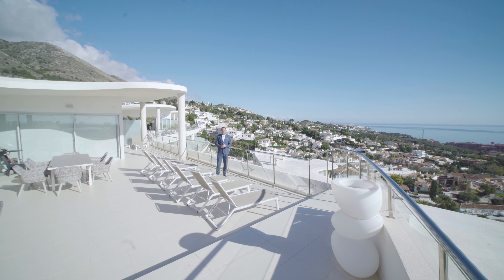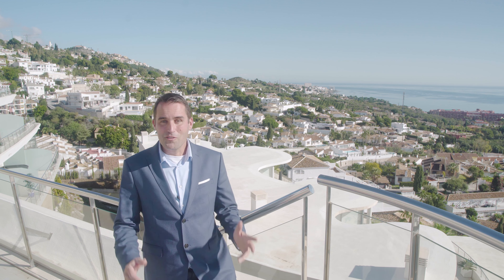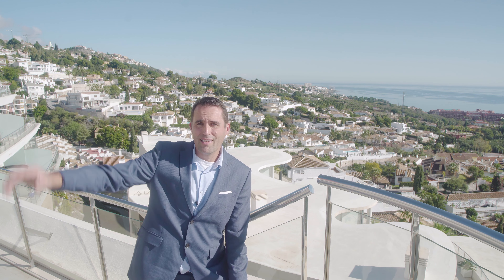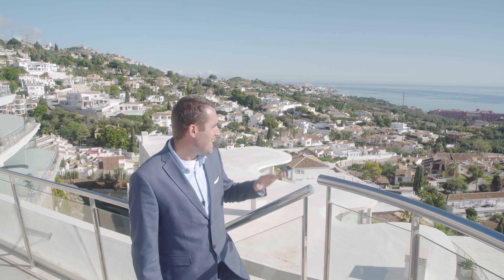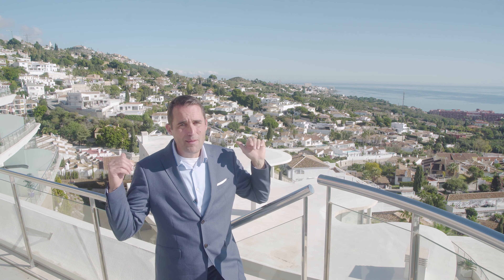Inside this 2Ml Hill Collection penthouse l Reserva Del Higueron l Benalmadena l luxury real estate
4 Bedroom, 3 Bathroom Penthouse For Sale In Reserva Del Higueron, Benalmadena

This bright and spacious 4 bedroom corner penthouse is located in The Hill Collection Benalmadena in the well sought after urbanization Reserva del Higueron.
Do not wait for a new project to be finished: come and look at this great property! And be sure what you buy: these views will never be blocked by another building!

Thijs van Halteren
Luxury Real Estate Agent
Key features of this property are:

– Spectacular frontal 360 degrees sea views, mountain views, views of the bay of Fuengirola and Mijas Pueblo views.
– Huge terrace (partially covered) of 200 m2
– Walking distance to all facilities of Reserva del Higueron and Carvajal train station
– Jacuzzi on the terrace
– High ceilings in the living room
– Huge parking (for at least 4 cars) and storeroom (140 m2 together)
– The community is well kept and you can enjoy the communal gardens or swimming pool.
– 24 hour security within the urbanisation.

Property Features
24 Hour Security
Air Conditioning
Alarm System
Close To Schools
Gated Complex
Modern
Mountain Views
Sea Views
Storage Room
Walking Distance To Beach